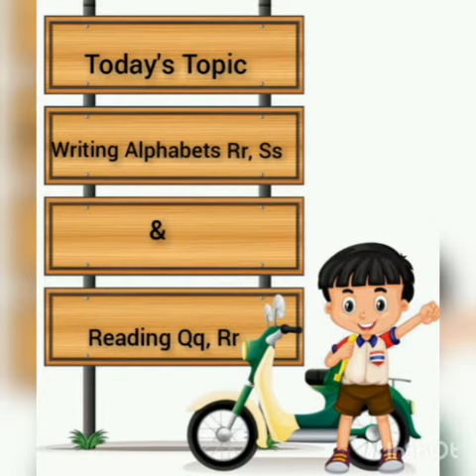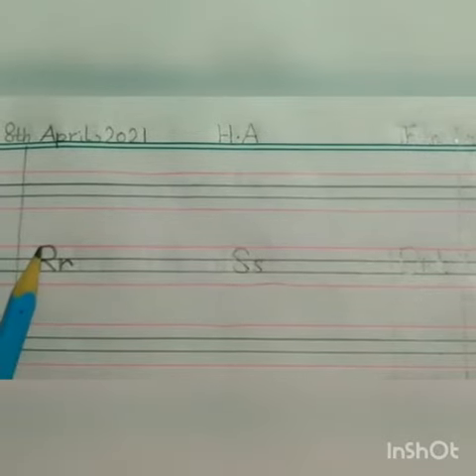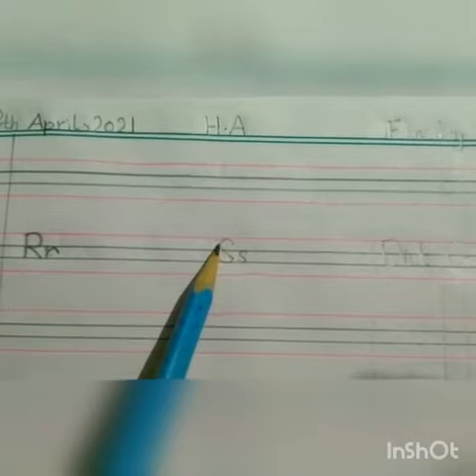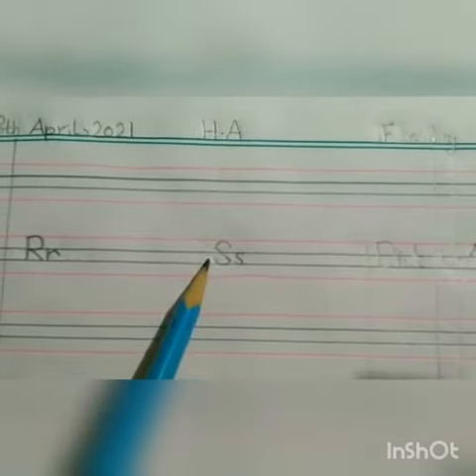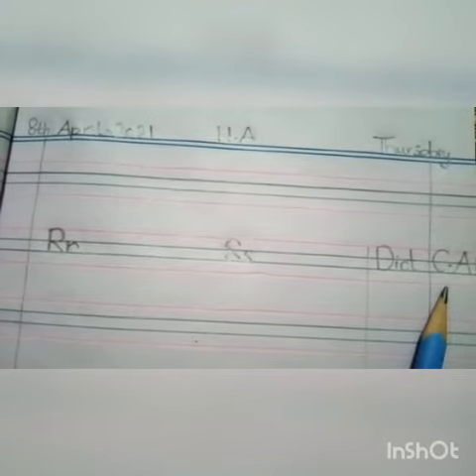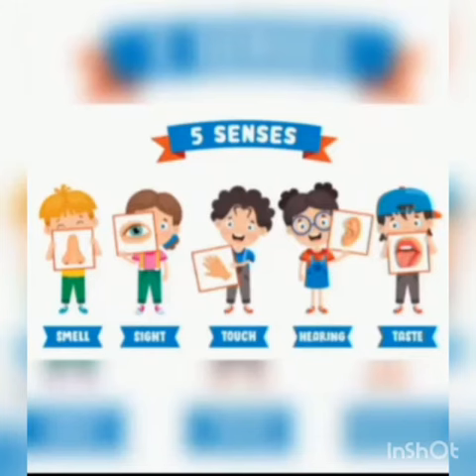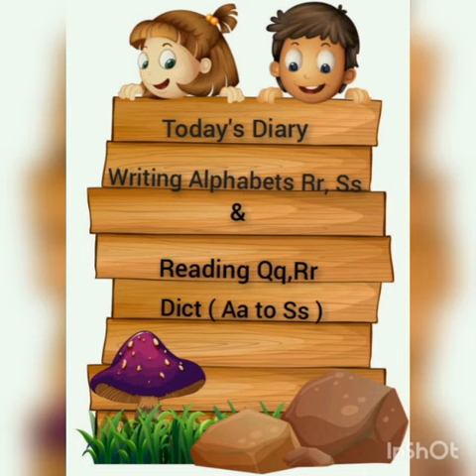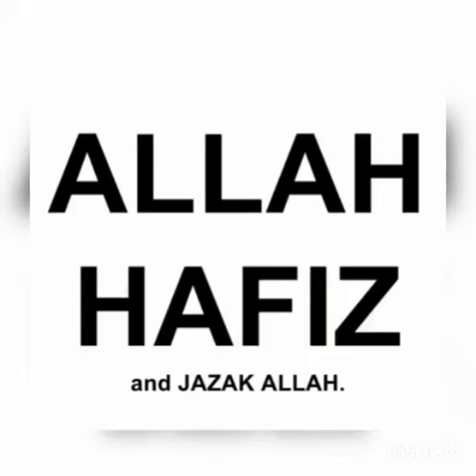English lecture of class Senior Montessori (08-04-2021)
Writing : Rr-Ss

Reading : Qq-Rr